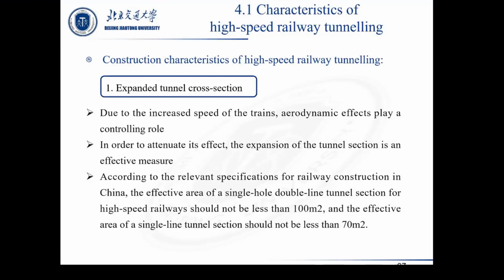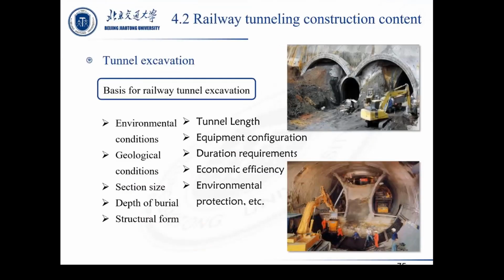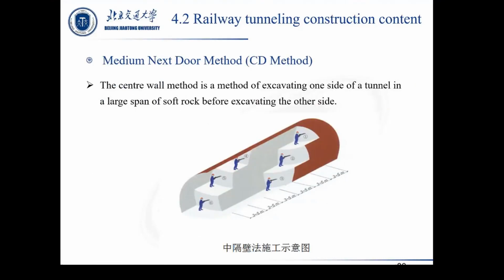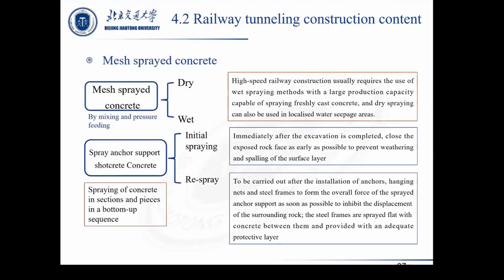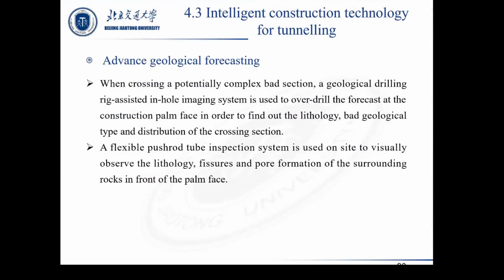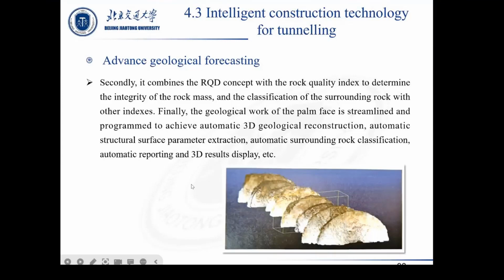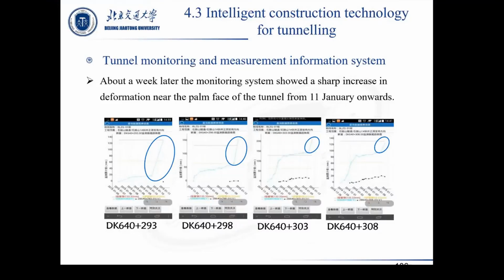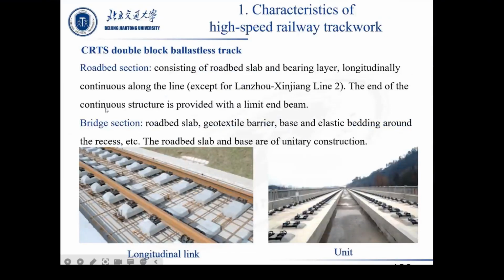How to build a tunnel for High Speed Railways in the Perspective of Chinese Developers & Planners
Lecture Content:
China's High-Speed Rail Development